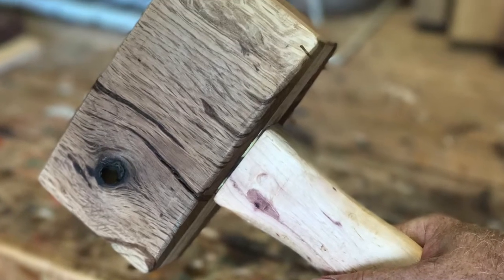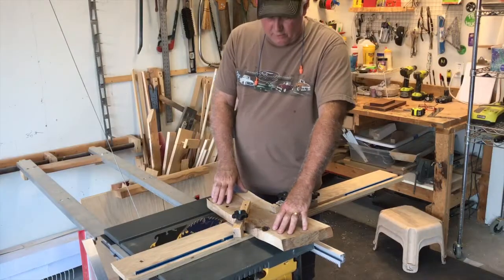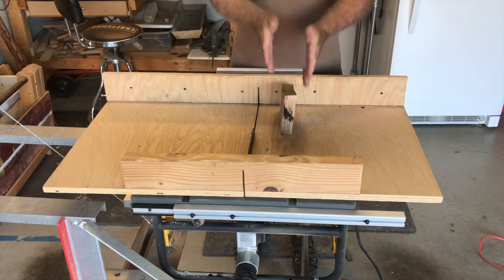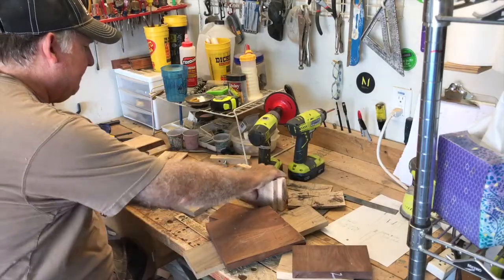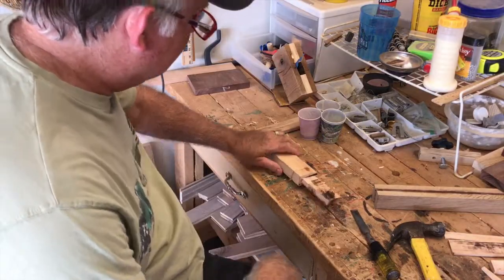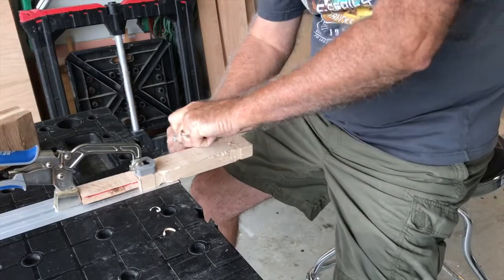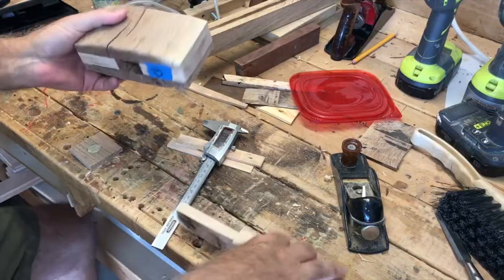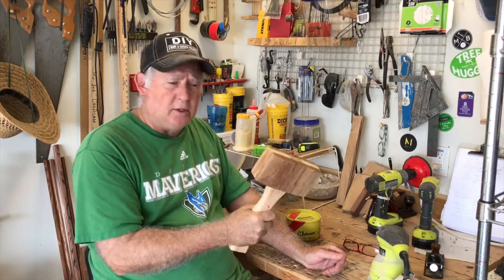Mallet build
Making a mallet is popular, but building it from logs is quite different.  In this video I show how I took the log to be resawn to make one inch thick planks.  The planks were dried for several months then I cut them to size.  This mallet is made from Oak and Pecan.  The handle is Pecan.  I bought a spokeshave to shape the handle, it was a lot easier with the spokeshave.
Here is a link for the Spokeshave

The oak was very dense, so I did not need to fill the head with weight.
More on my website at DIYHGP.com
Link to All the tools I use, on Amazon